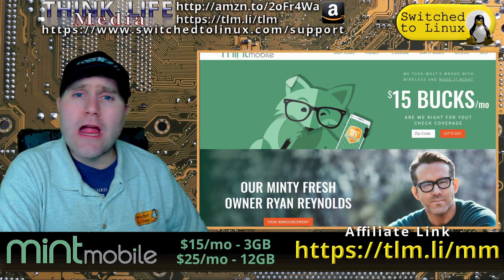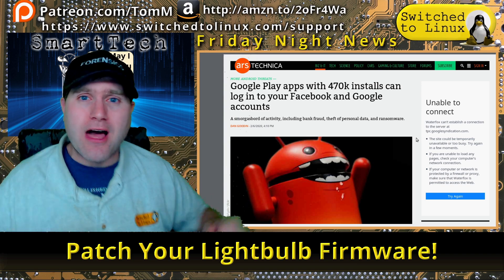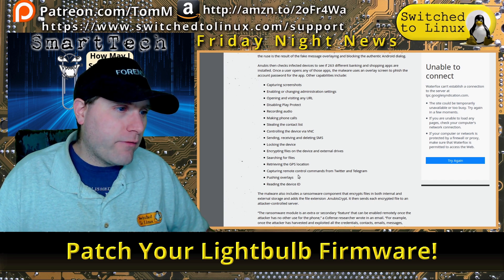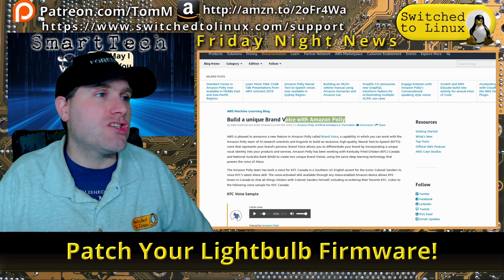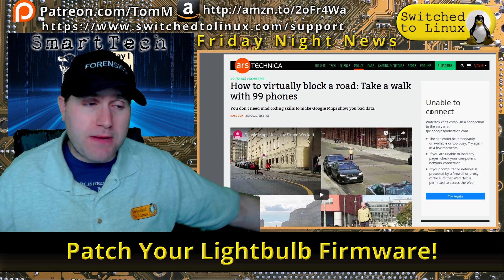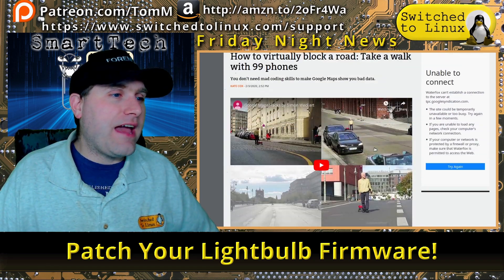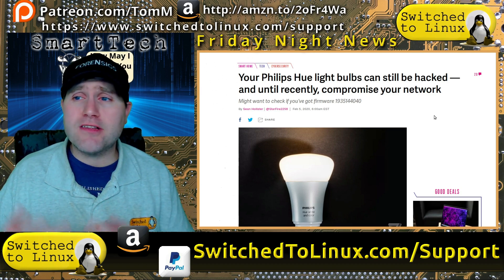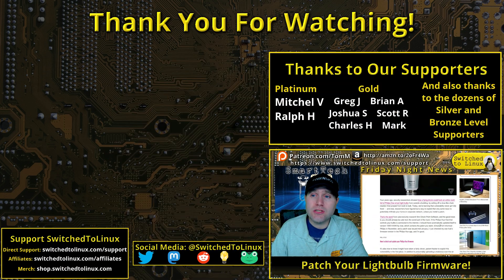Patch Your Lightbulb Firmware!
Today in Smart Tech news, 470K more android apps are total hacking back doors, Alexa now has text to speach voice skills, An artist hacks Google maps with a hundred smartphones, and Philips releases a security patch for a lightbulb. Don't forget to patch your lights!

Support Switched to Linux!
🐸 Gab: @switchedtolinux
💡 Minds: @switchedtolinux